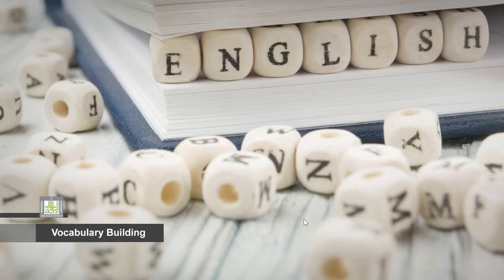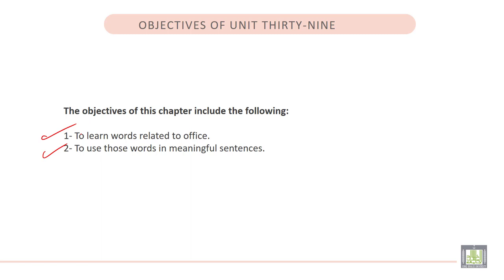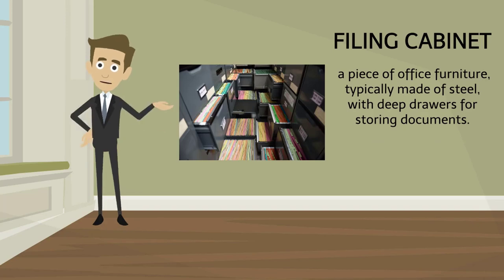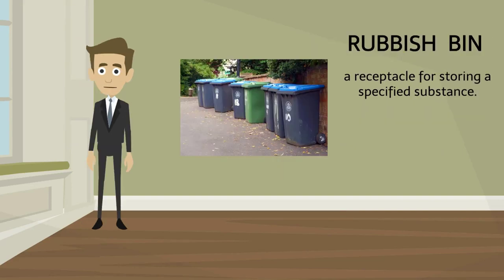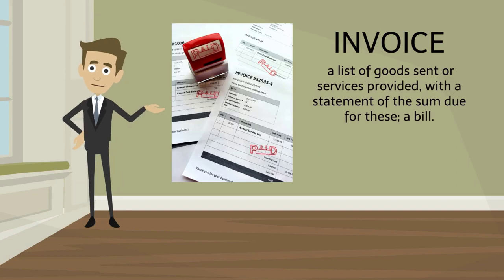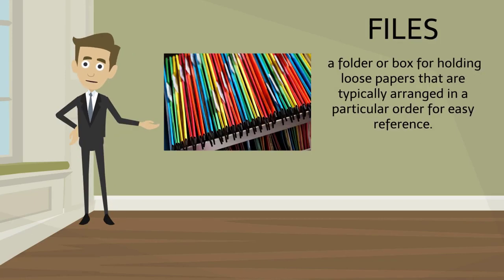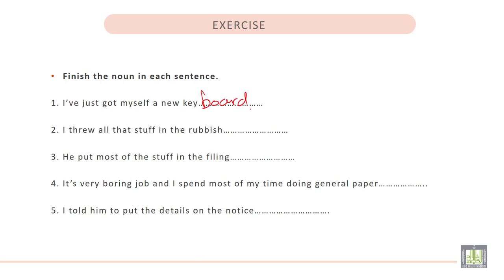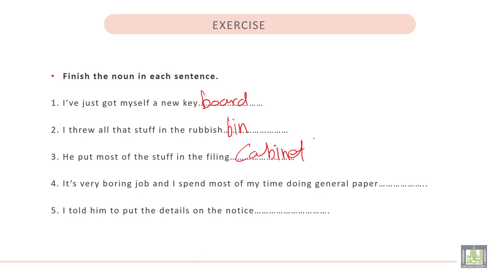Vocabulary Building (1) | U - 39 | Working in an Office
الوحدة 39 : Working in an Office
• To learn words related to careers.